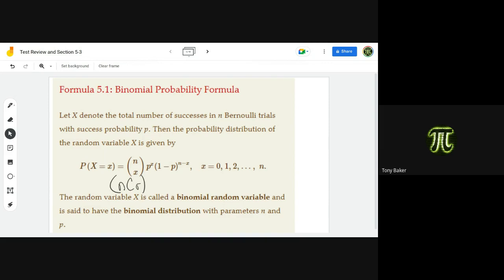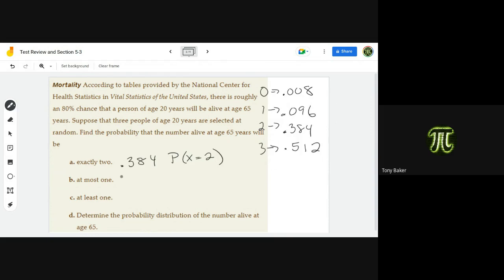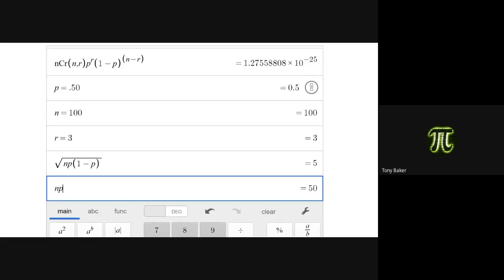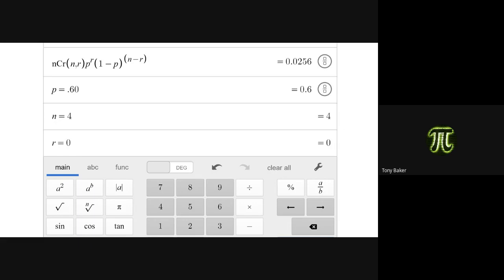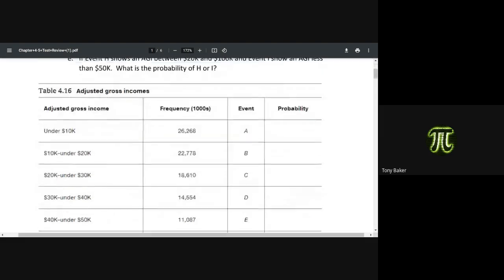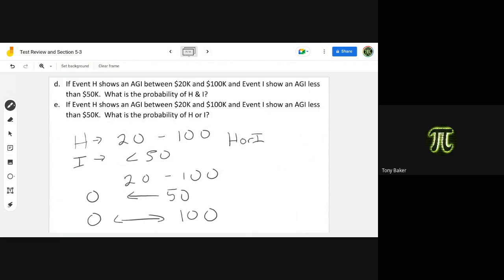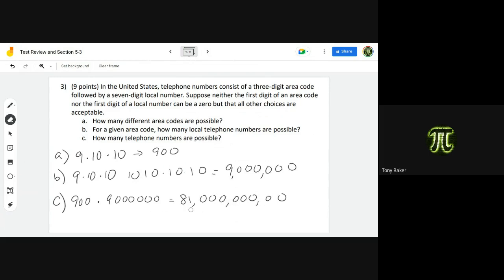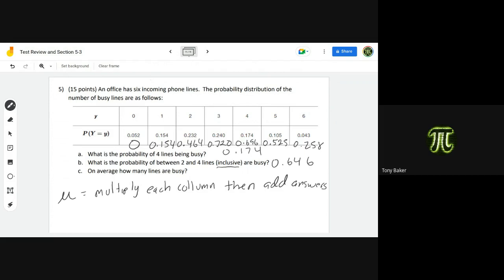Stats Class 3 7 23 2023 Section 5-3 and Test Review